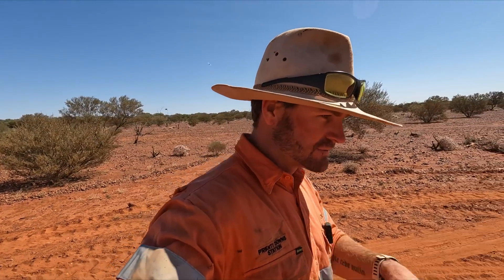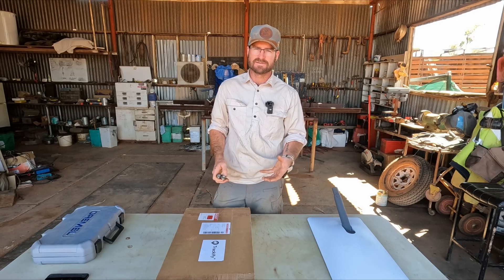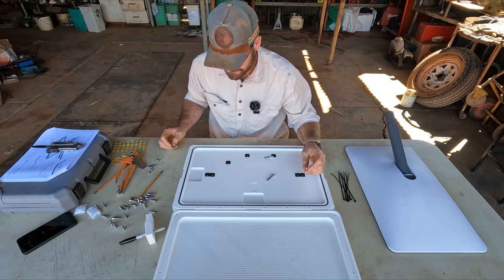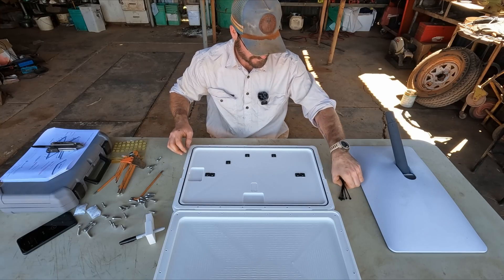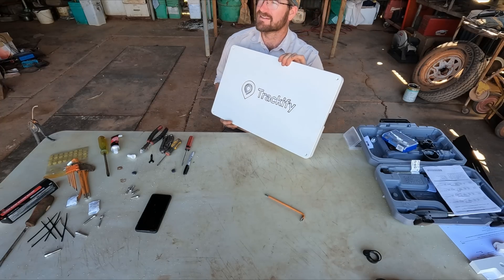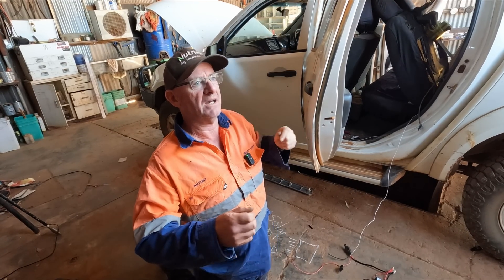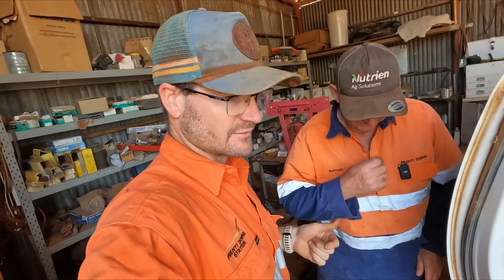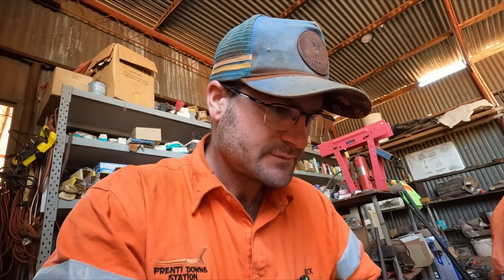The Ultimate Outback Starlink Setup: Boost Your Internet Connection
Join Jack in this video as he takes you through the ultimate Starlink setup for outback connectivity. Discover how Jack modifies a Starlink dish to fit into the versatile Trackify mounting solution, making it easy to switch between vehicles. He and Ant explain the process of converting the system to 12V with a yaosheng starlink poe injector and powering it with solar, ensuring a consistent internet connection no matter where they roam. If you're looking to enhance your outback connectivity, this video is a must-watch.